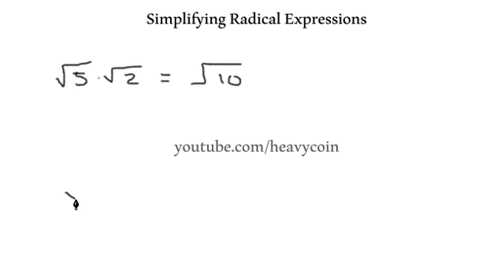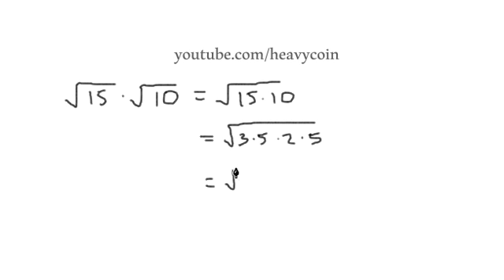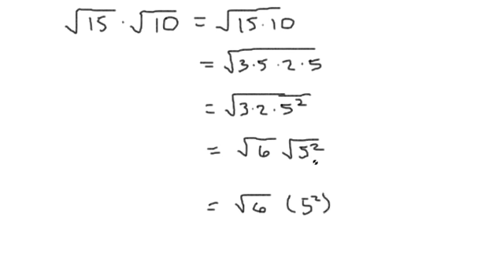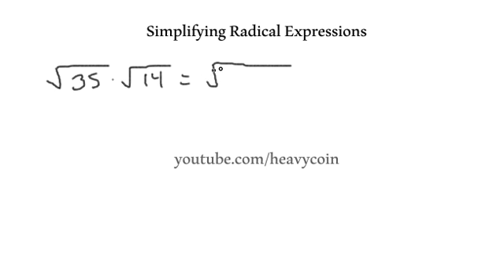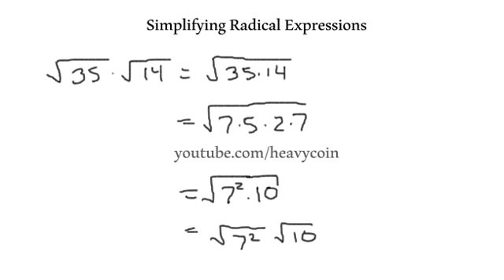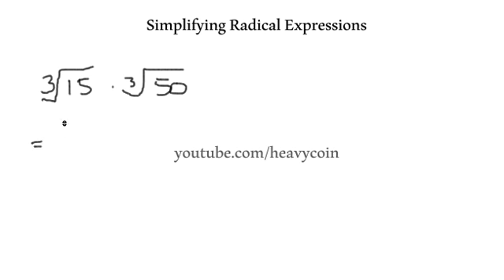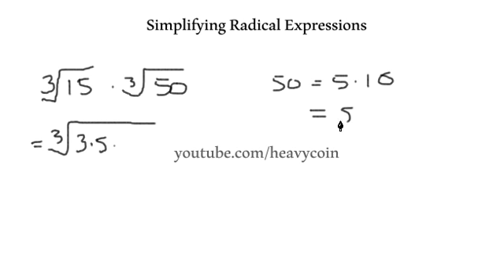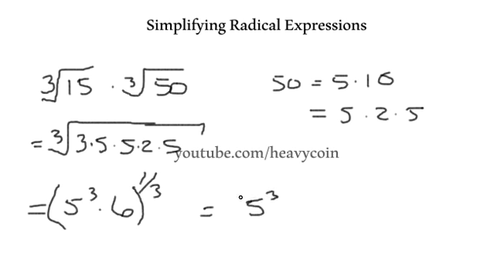Intermediate Algebra-Simplifying Radical Expressions part 1